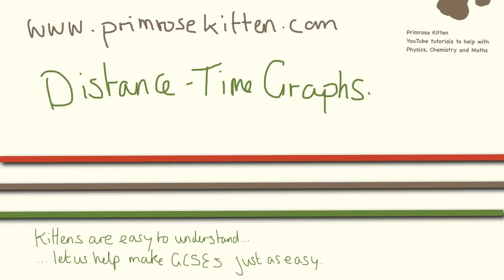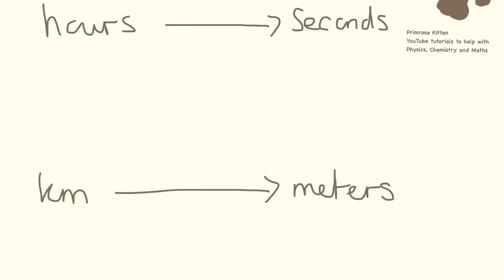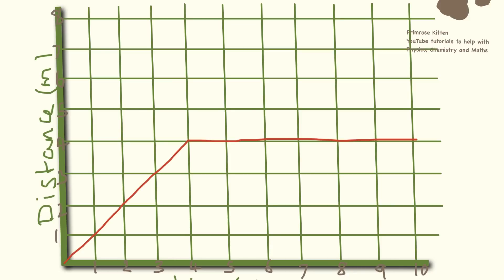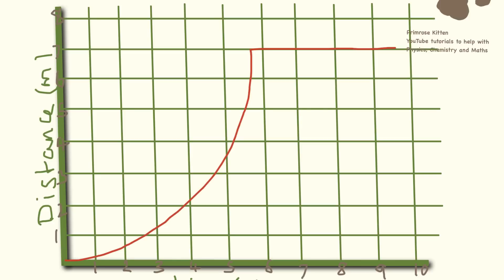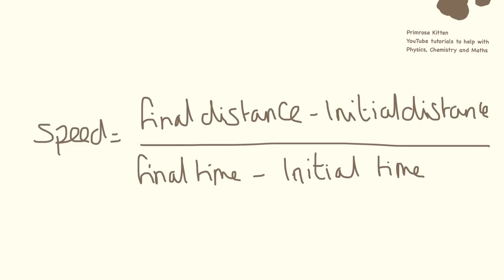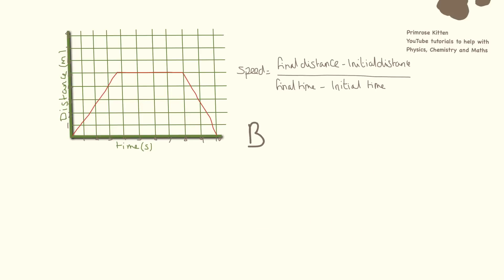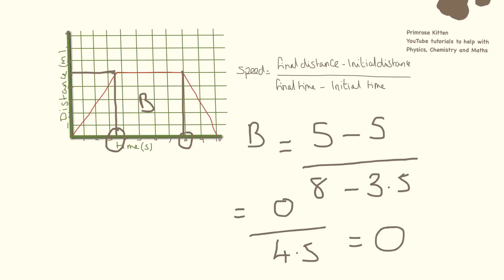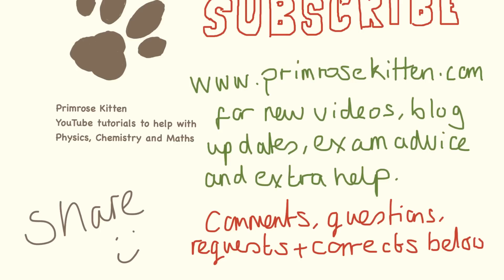Distance -Time Graphs. (Displacemnt - Time Graphs)